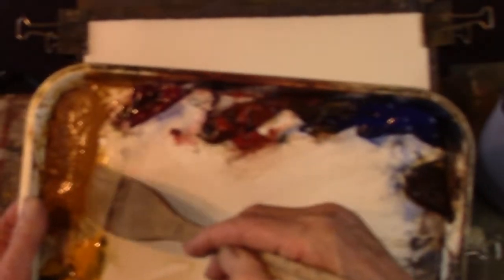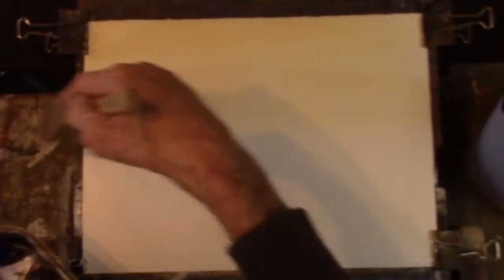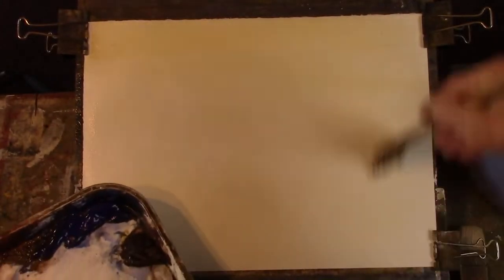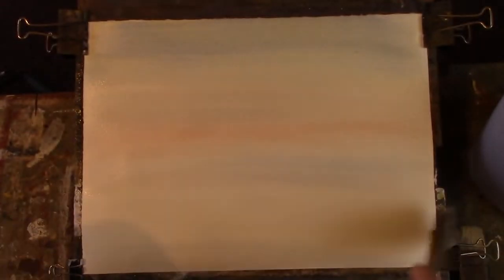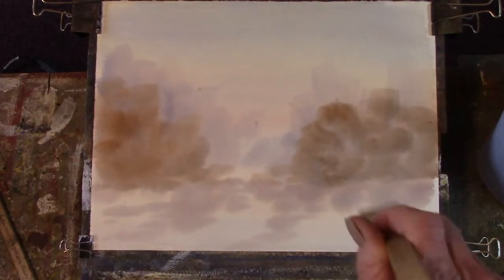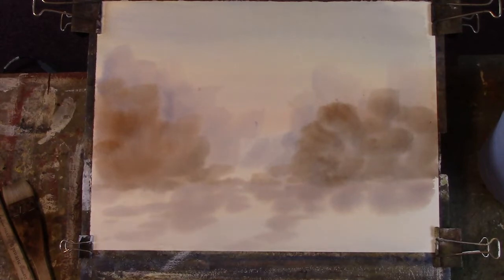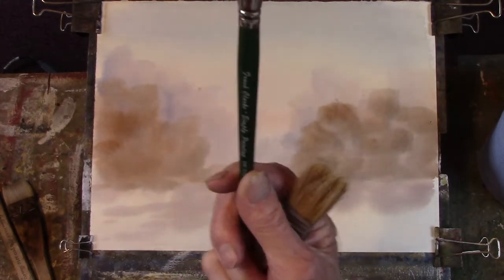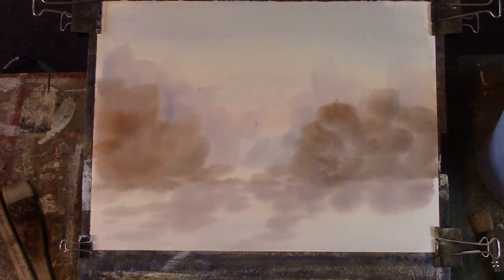"Beginners wet in wet watercolour"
Keeping things simple and creating the illusion of detail.